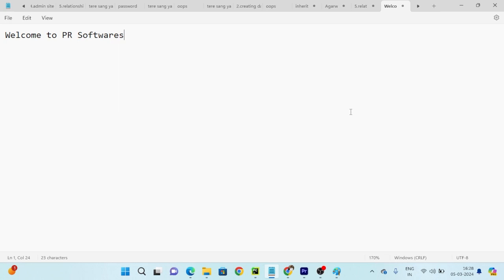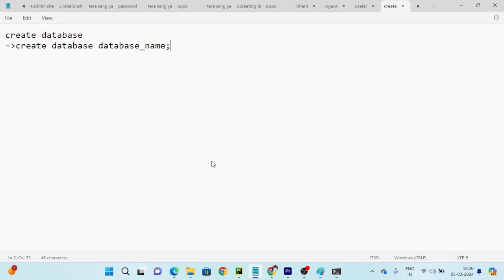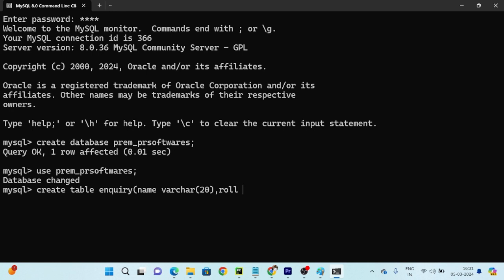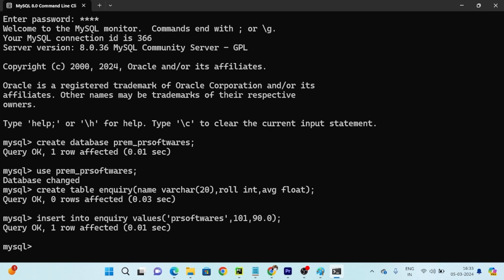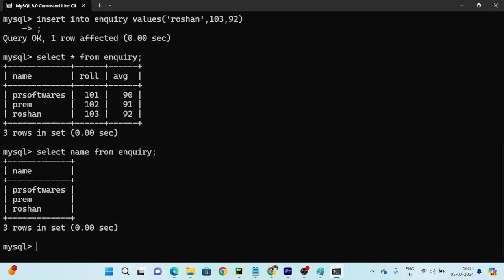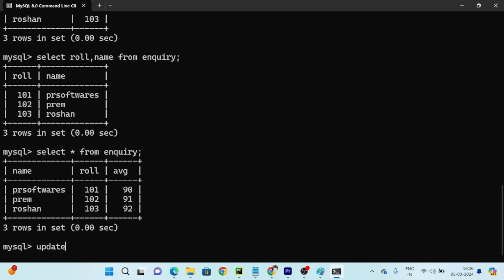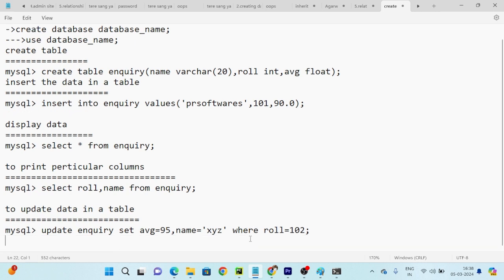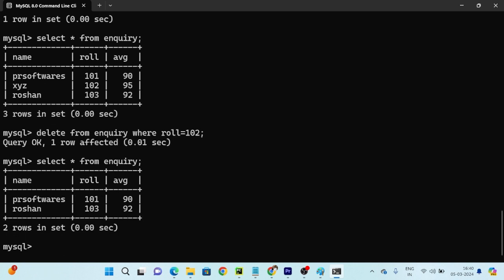mysql basics for beginners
mysql basics for tutorial beginners